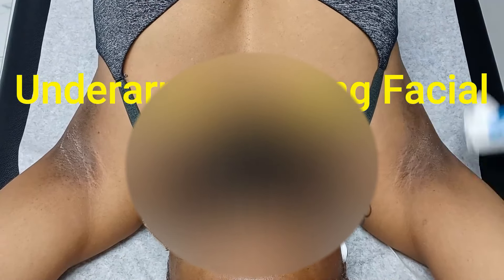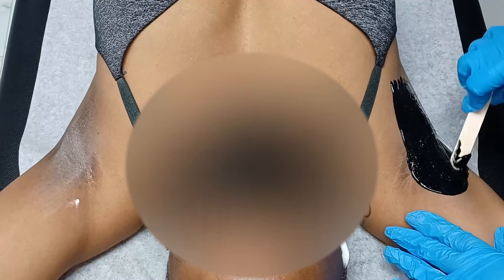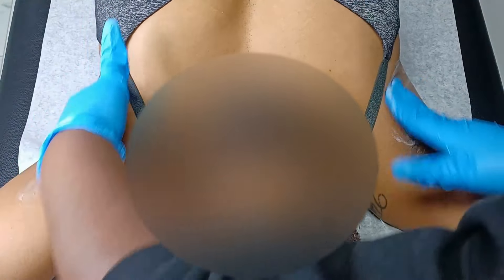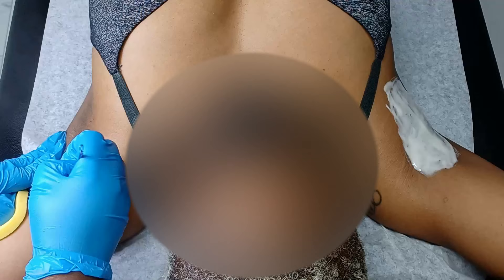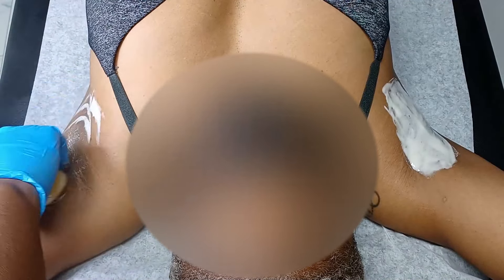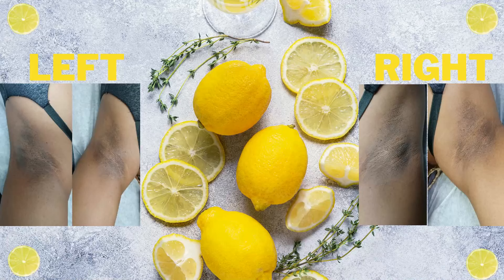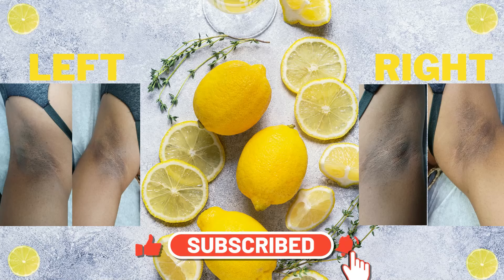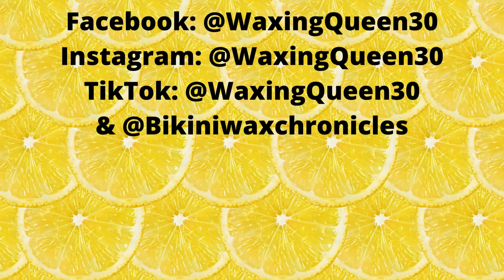Underarm Lightning Facial (my version)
This year I may be adding on a new service to my roster! This is the 1st visit, and you can already see a difference to her underarms! It took a while for me to come up with how I wanted to go about doing this service, but I think I'm finally content with this outcome.